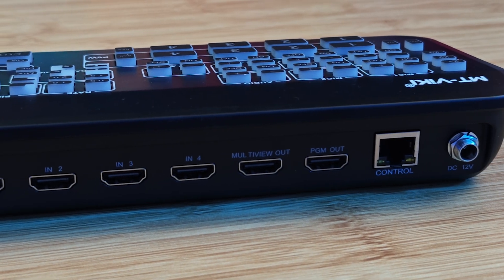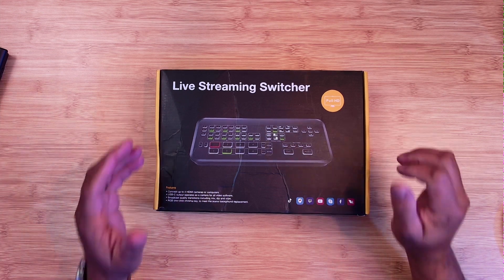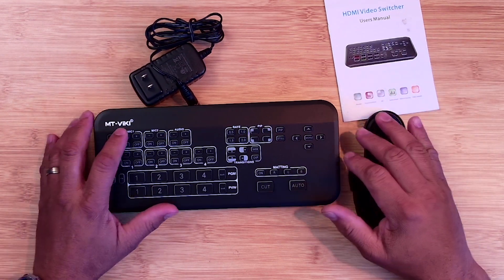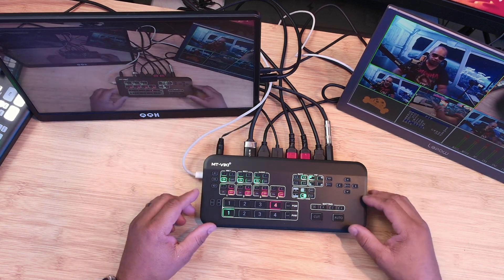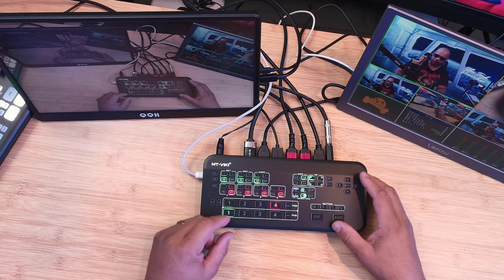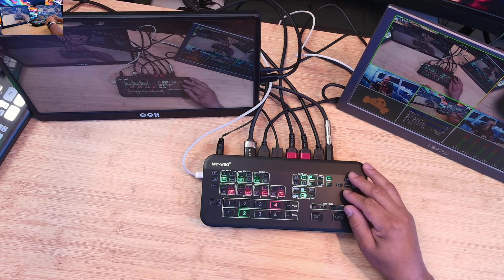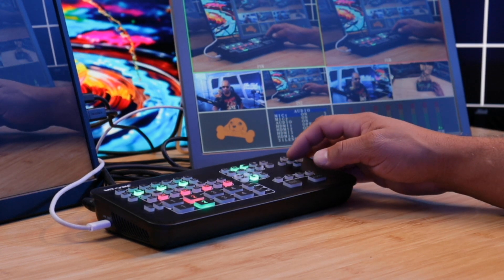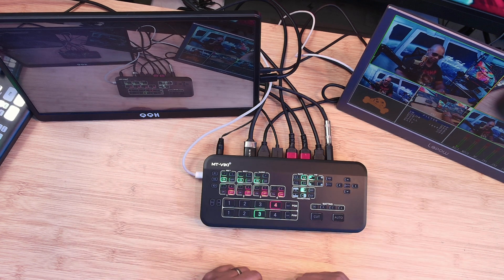Testing The Affordable MT-Viki Multi-Camera Video Switcher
MT-Viki Multi Camera Video Switcher | THE TRUTH HURTS !!!
(note) this video switcher was sent out to me for review but all my thoughts and opinion are mines